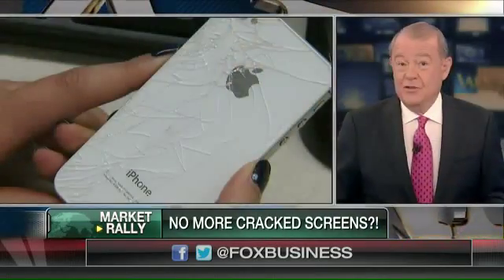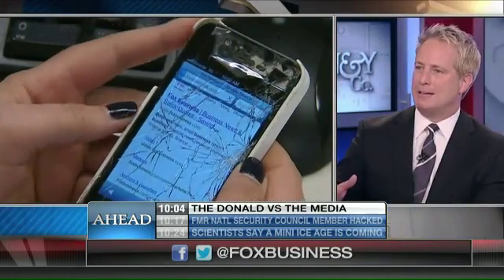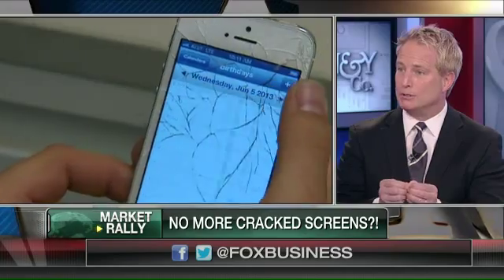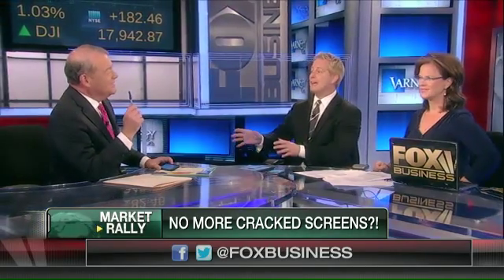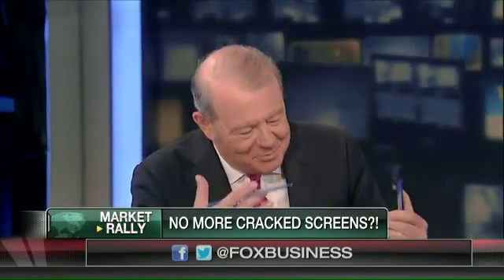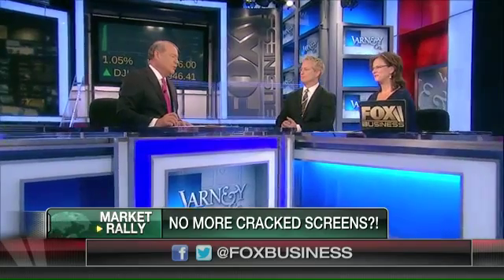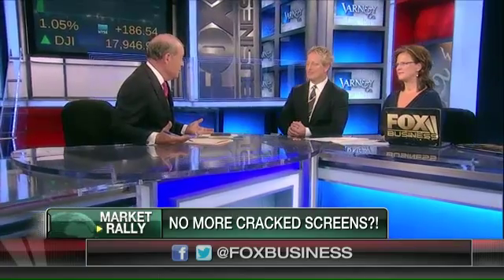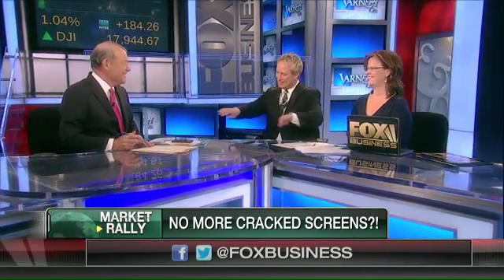Self-healing screen for your smartphone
Kurt ‘The Cyber Guy’ Knutsson on a technology that could self-repair smartphone screens.
Watch Stuart Varney talk about Mobile on Varney.